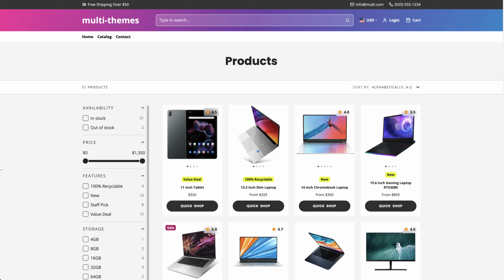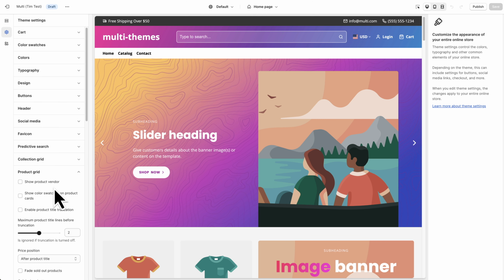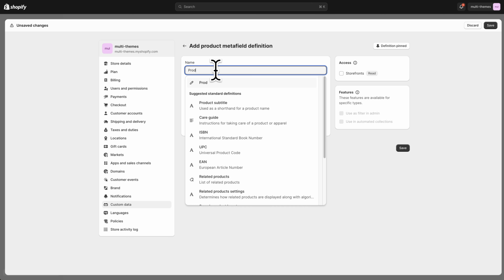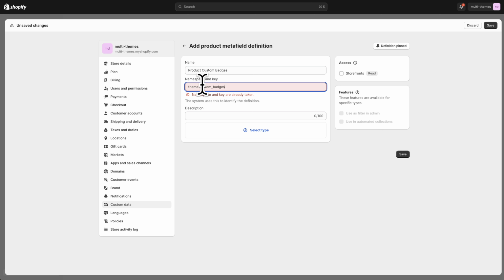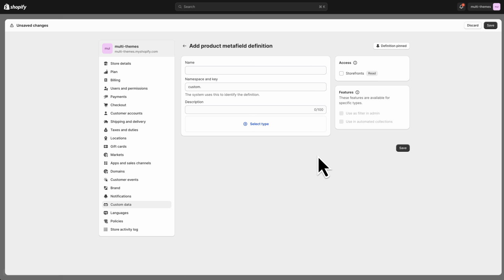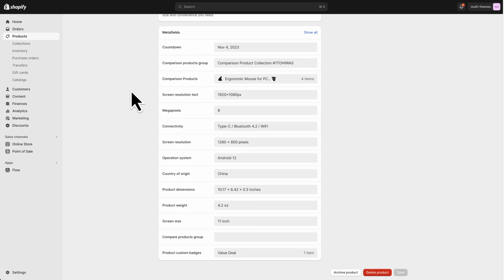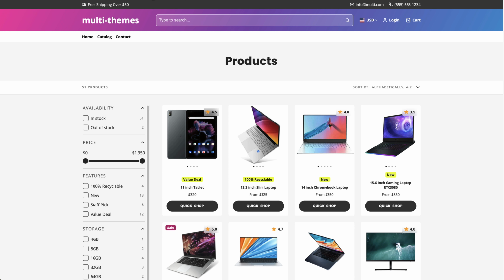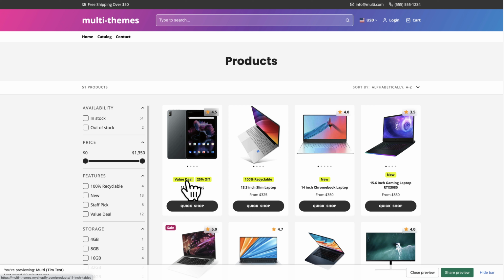Adding custom badges to products in the grid in the Multi Shopify theme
In this video, we show you how to use metafields to create custom badges for your products in the collection grid in the Multi Shopify theme.